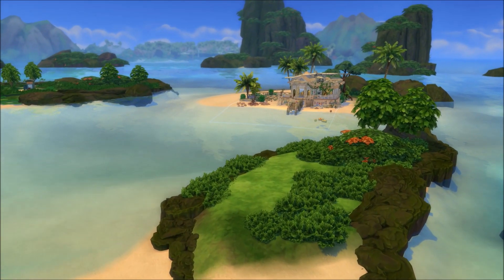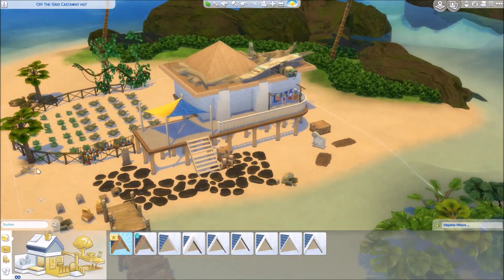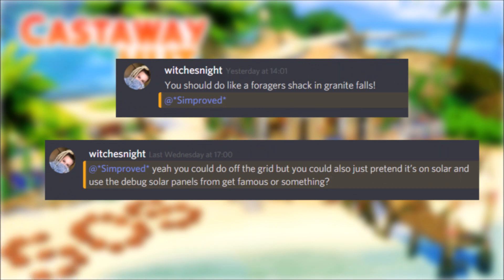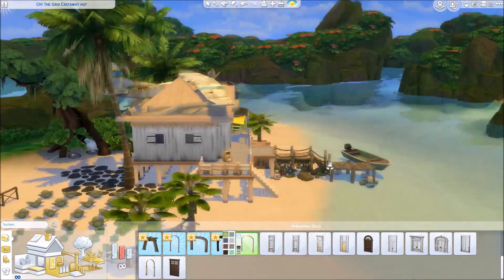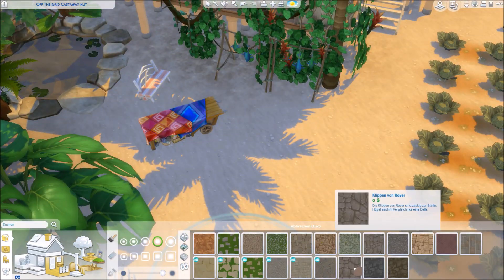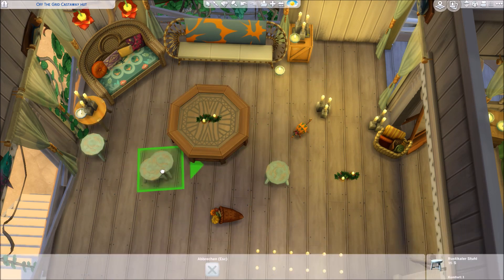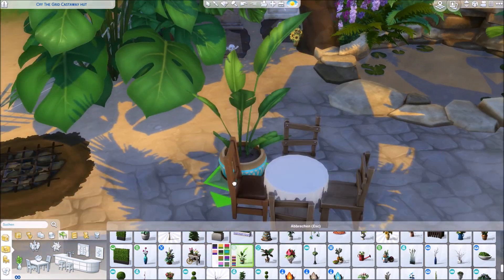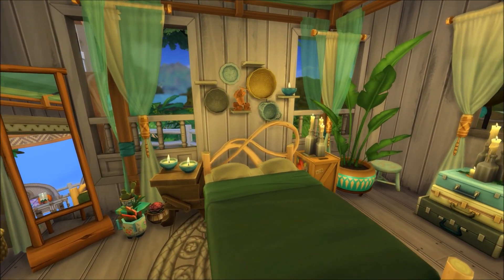CASTAWAY HUT - OFF THE GRID| Sims 4 Speed Build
OPEN ME!

This castaway hut has a cool background story. A pilot was transporting two tourists to Sulani. Sadly the plane crashed and only the pilot survived! Living of the materials that are washing ashore and from fish and whatever vegetable and fruits can grow on this island, the pilot settled it quite well into the off the grid life!